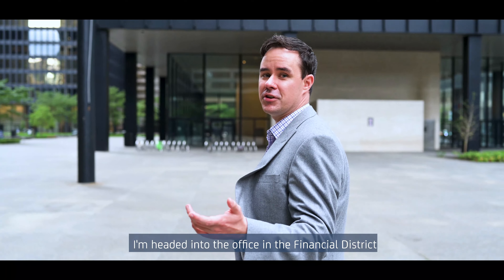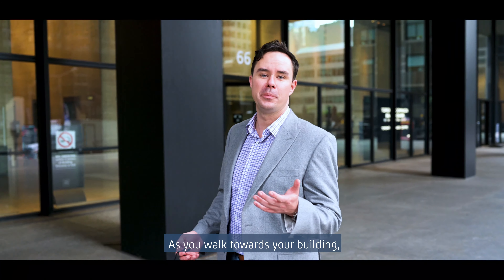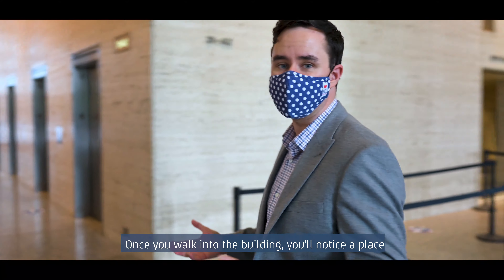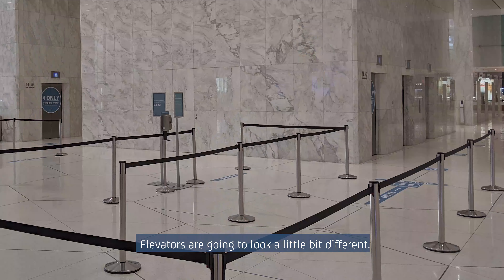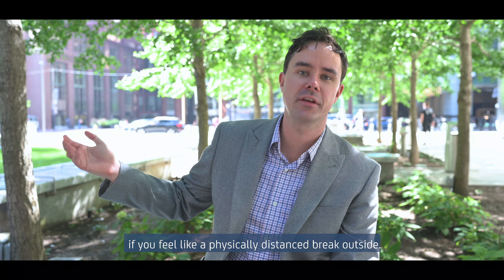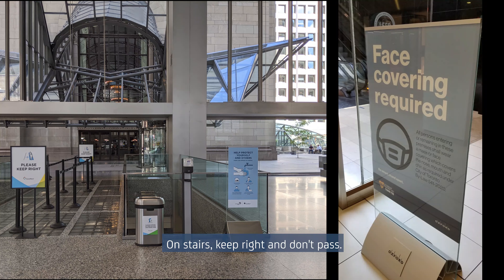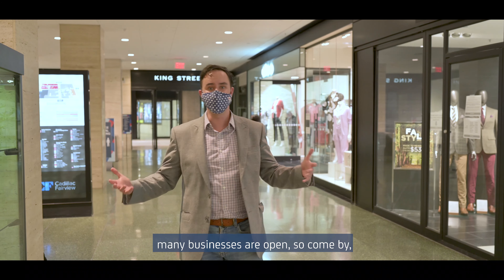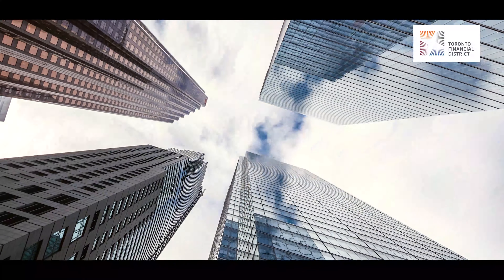Returning to the Office in the Financial District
If you're headed back to the office in the Financial District, this is preview of what things will look like.